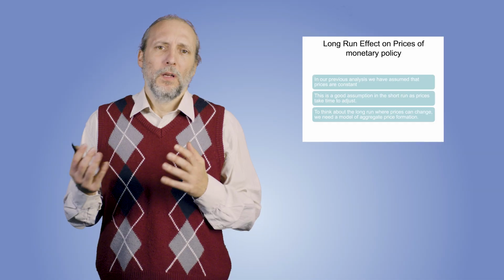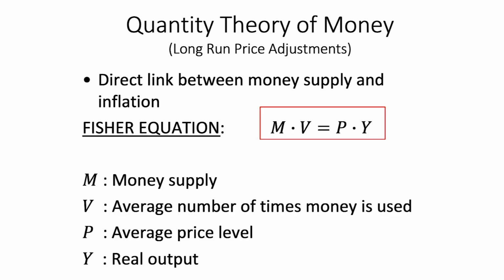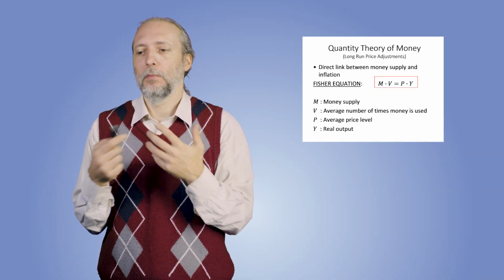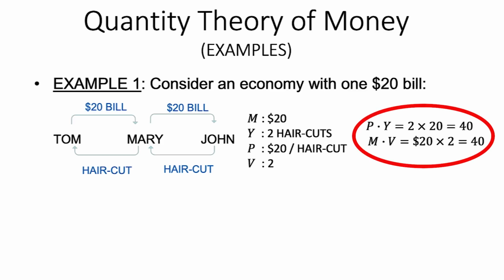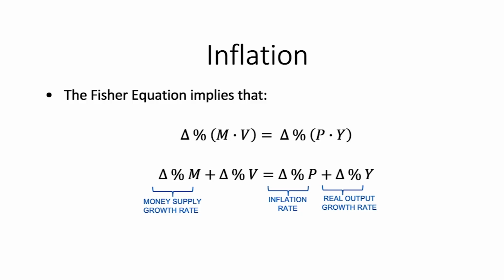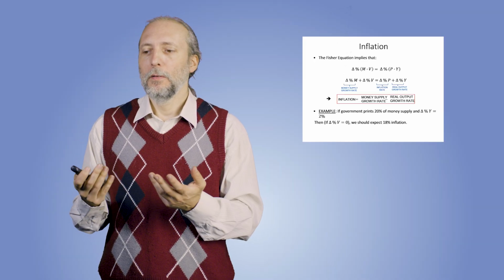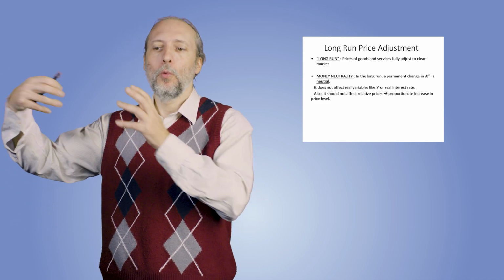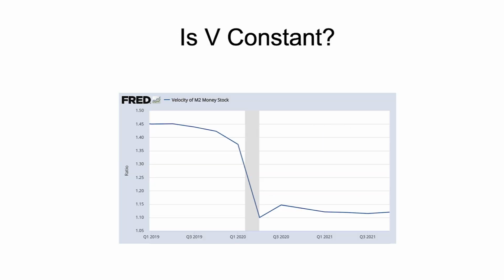Long Run Effect on Prices of Monetary Policy